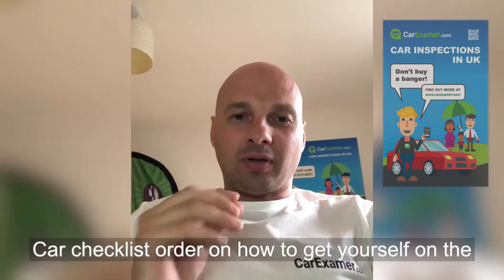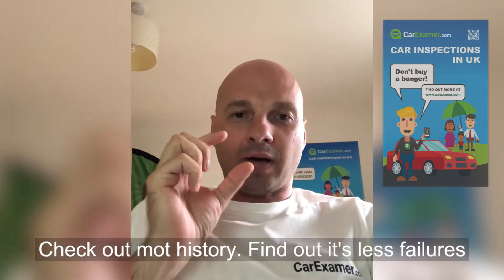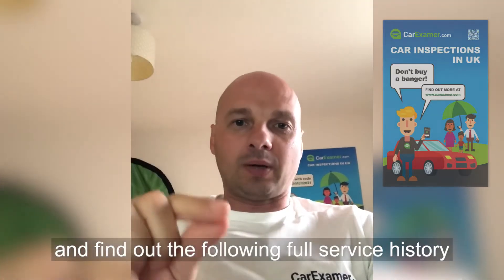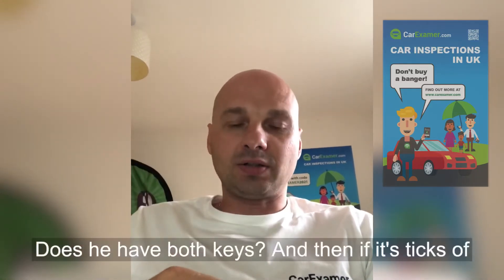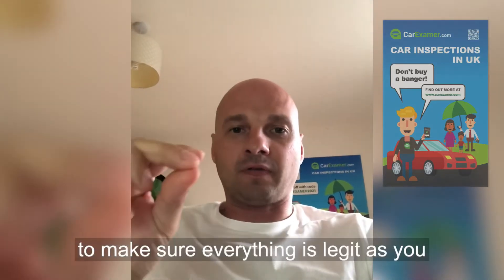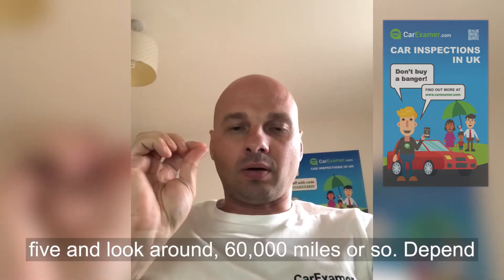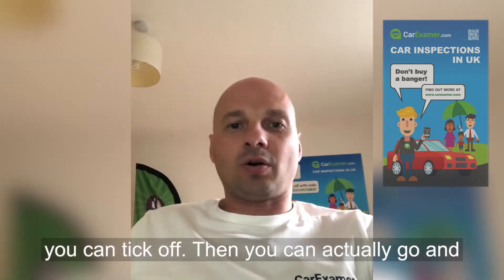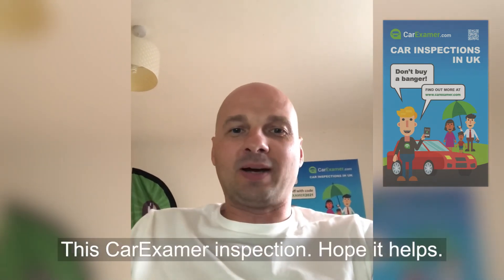10 Things TO DO Before BUYING A USED CAR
10 Things TO DO Before BUYING A USED CAR. By following these steps you would save yourself as much time as possible and would stop wasting time with bad sellers. Doing bulk mot checks you can do free mot checks . Used acr buying experience is tricky business, many of you have made bad decisions before in life. By using this method and understanding basics what is important is very essential in the search for a good used car. Follothis car buying tips.  Next goes understanding vehicle market value and finding the right vehicle to purchase if it sound confusing just use CarExamer sourcing service its very simple way